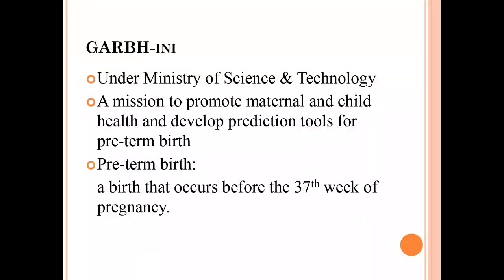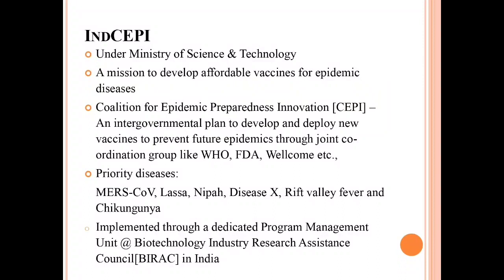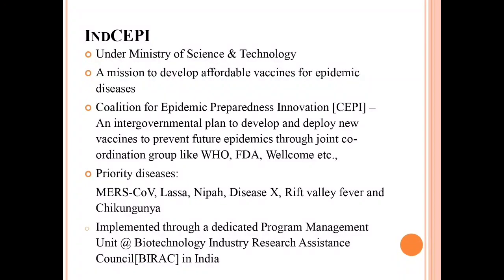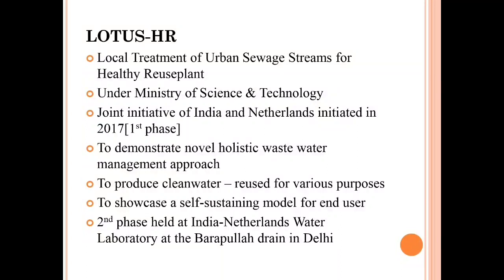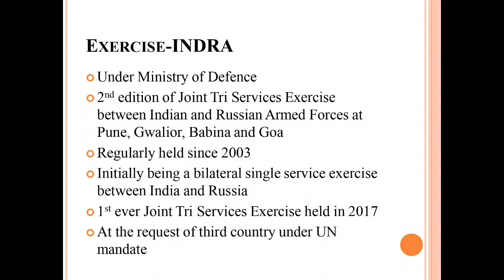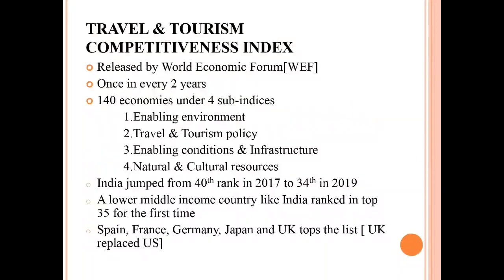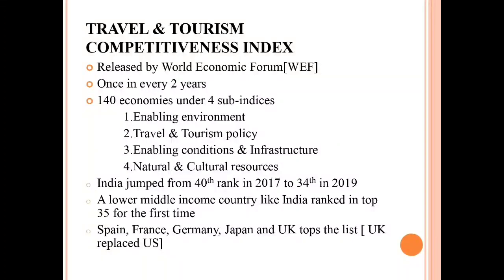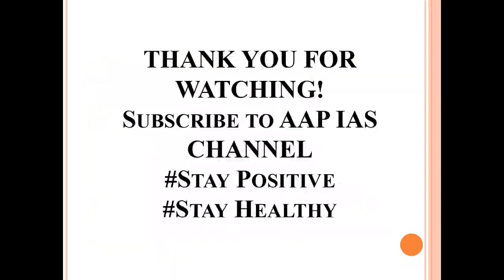Current Affairs Rapid Revision For PRELIMS | LECTURE 2 | NIVETHA MAM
👉Nano Magazine: PIB, AIR, Yojana By AAP IAS :

👉All Lecture-Polity & Constitution:

👉NCERT Class 11 Economics-

👉NCERT Class 12 Economics -

👉The Hindu Editorial Analysis-

👉All Indian Economy Lecture
👉All Lecture- Economic Survey & Budget- 2020

👉My Writing Paid
👉My Mike
👉My Laptop
👉My Software: Screen Recording Software-

🙏🏻" A candle loses nothing by lighting another candle"🙏🏻
👍Be Happy, Share & Help Each Other!!!
Thank YoU. TEAM AAP IAS

UPSC
UPSC IAS Syllabus
UPSC Syllabus
UPSC Online
UPSC Exam
UPSC CSE 2020
Civil Preparation
UPSC Preparation
UPSC Motivation
UPSC Online
Crack IAS
Crack UPSC
UPSC FPFO
EPFO 2020